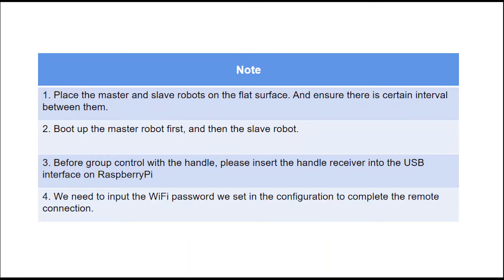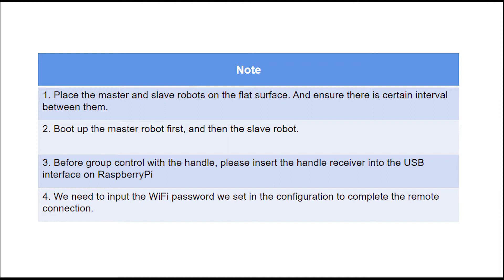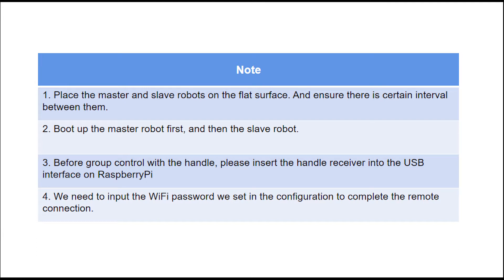SpiderPi Pro-Group Control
Powered by Raspberry Pi 4B, SpiderPi Pro is an upgraded AI vision hexapod robot kit on the basis of Hiwonder SpiderPi kit. A vision robotic arm is added on it and more AI creative games are expanded